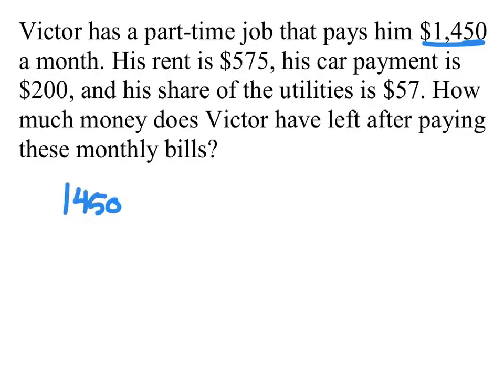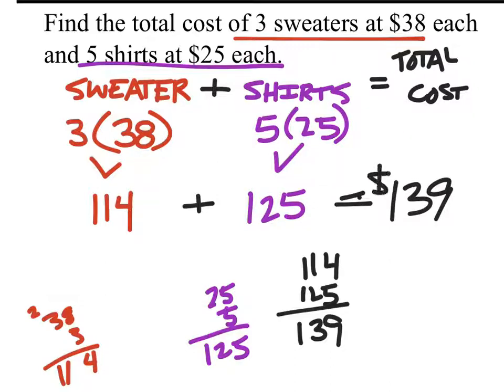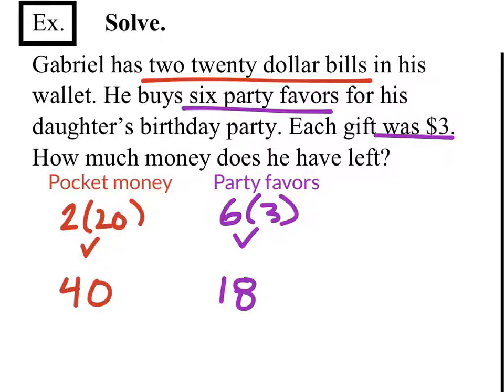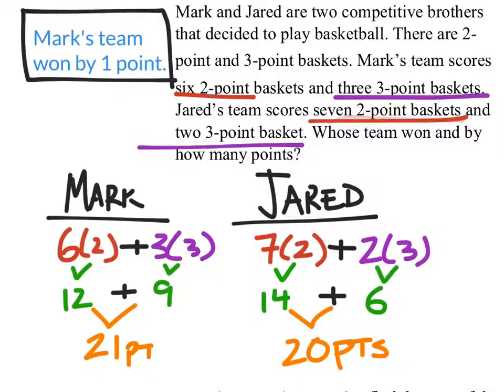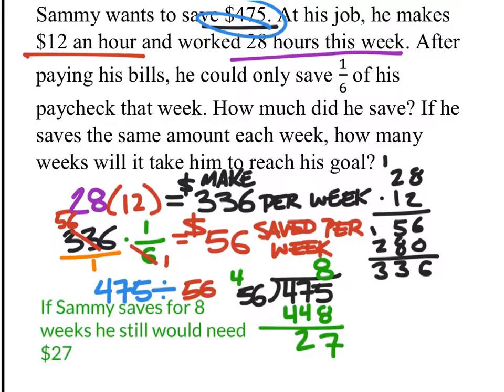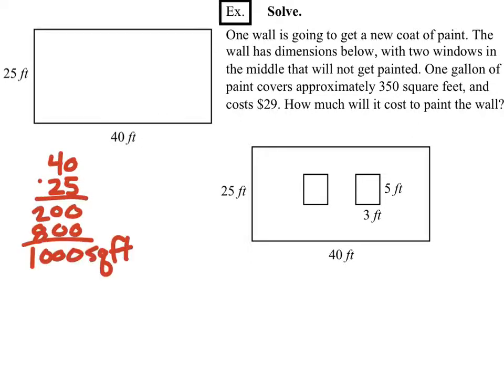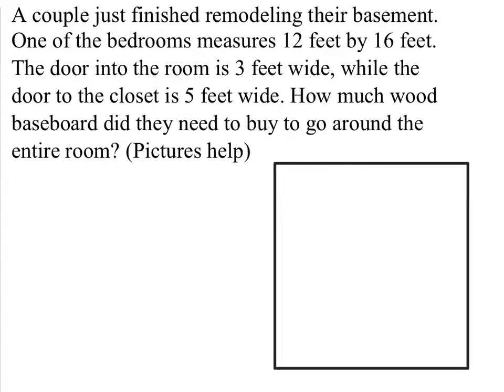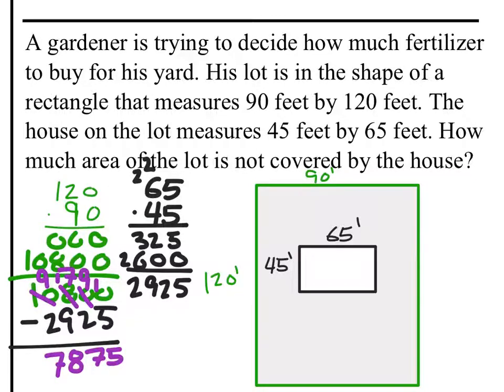Applications of the Order of Operations - Multi-steps (MATH 900 Unit 7 Lesson 4)